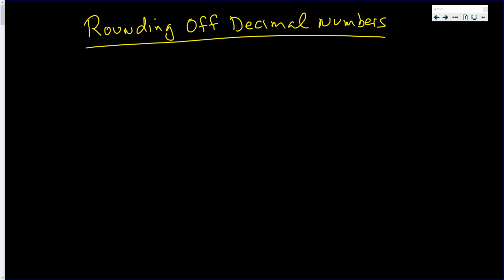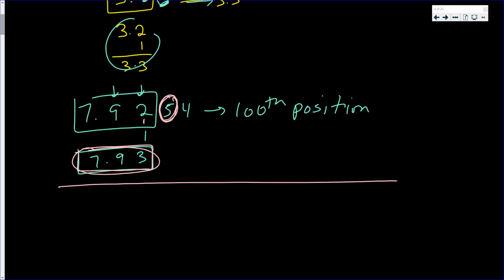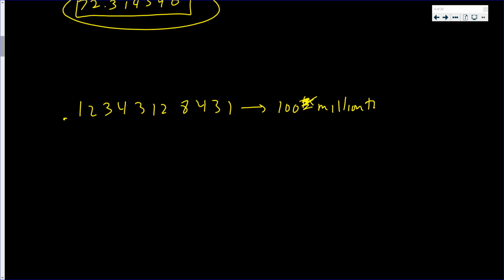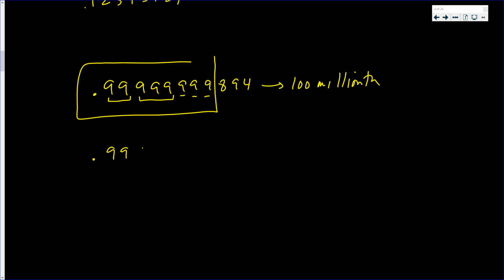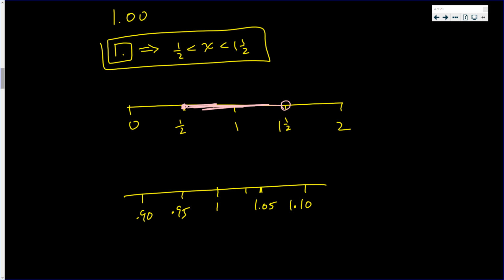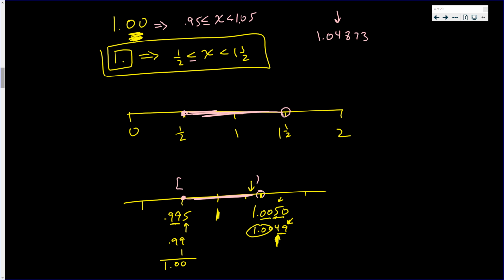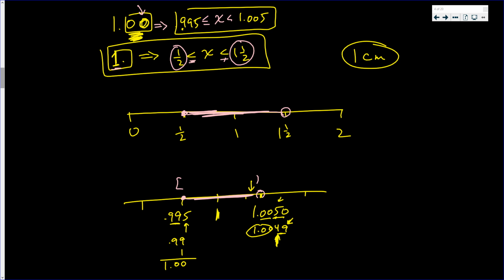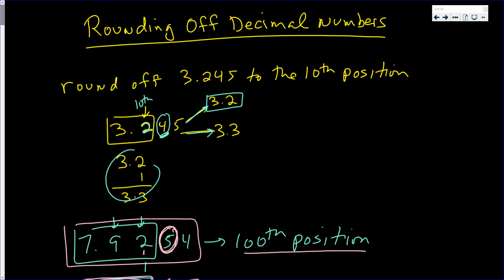31 Rounding off Decimal Numbers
Rounding off Decimal Numbers